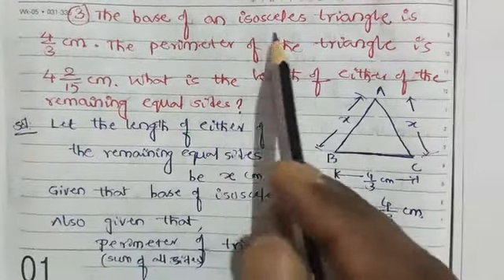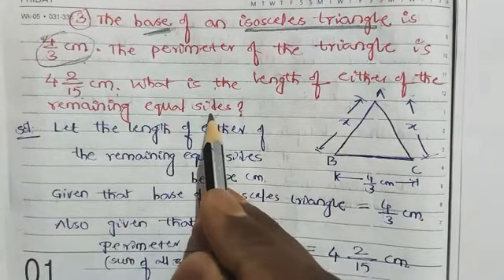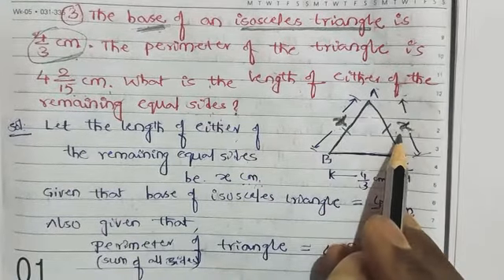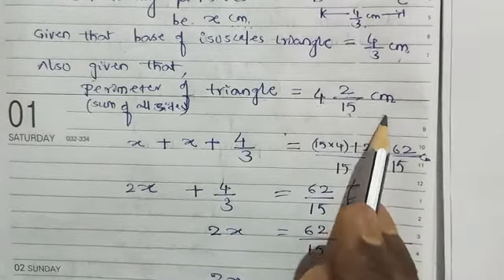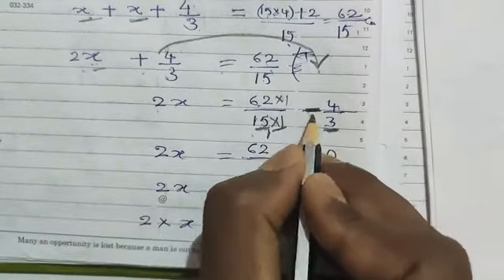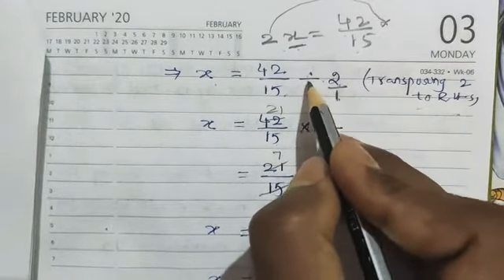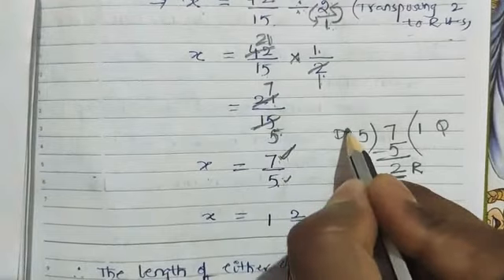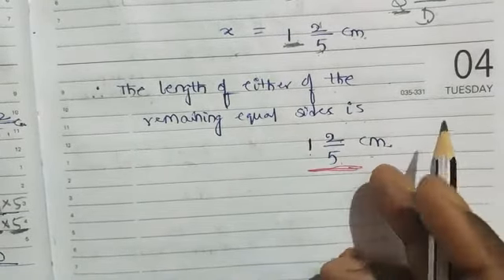NCERT CLASS 8 MATHS CHAPTER 2 LINEAR EQUATIONS IN ONE VARIABLE EXERCISE 2.2 Q3